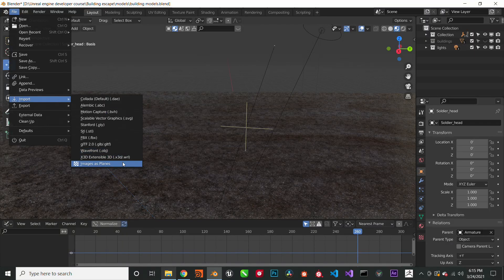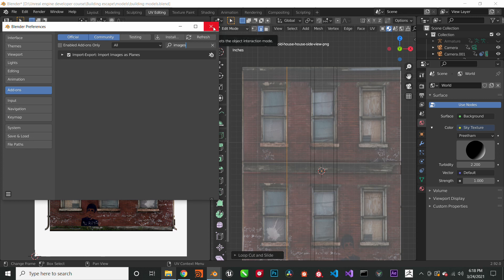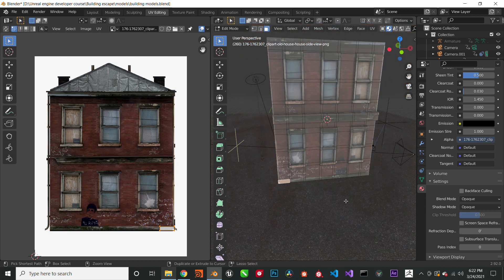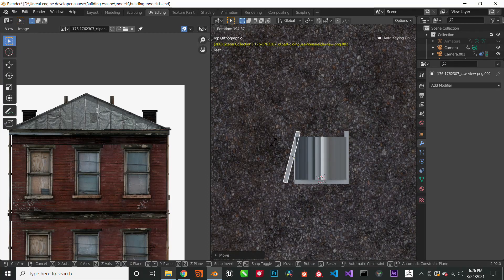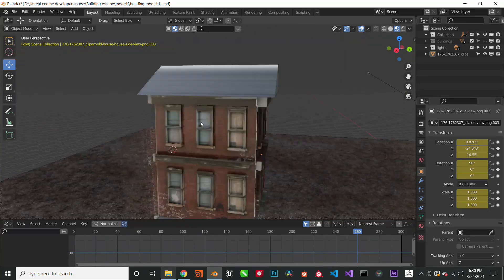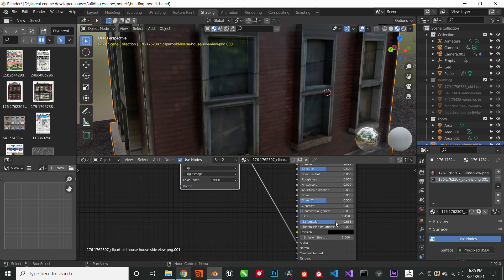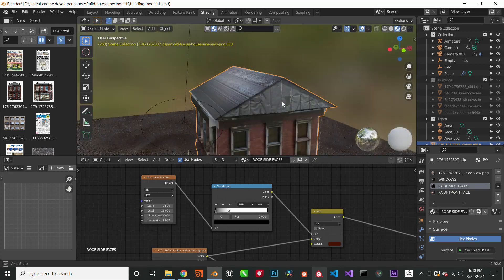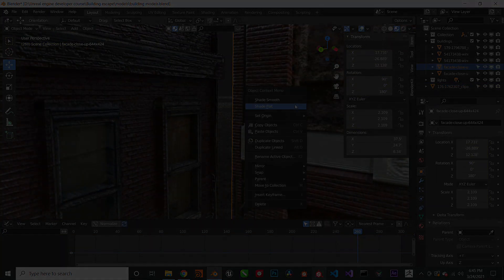Animate flying papers in a Cinematic Scenario PART 1 - Blender 2.92 TUTORIAL.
In this tutorial we will be creating this cinematic scene.  I will take you through the process of how I created this scene using just stock images. Sometimes in 3d you do not  need a lot of details to make your work look good.